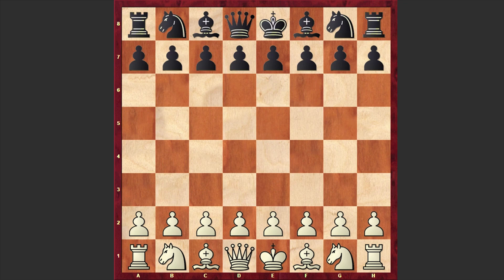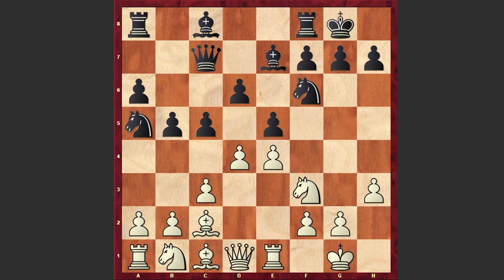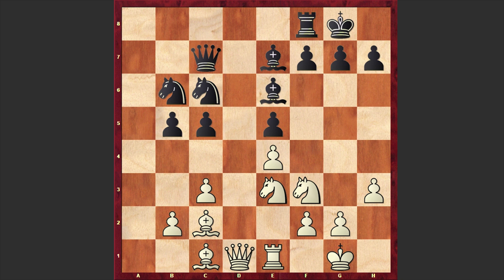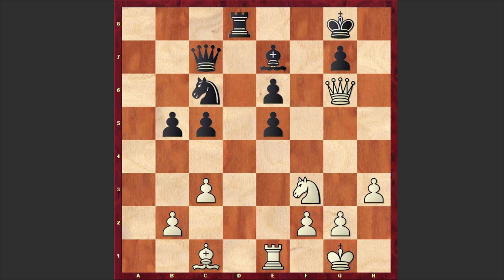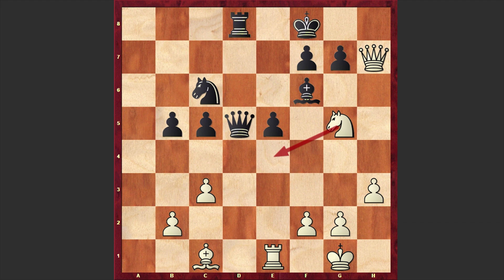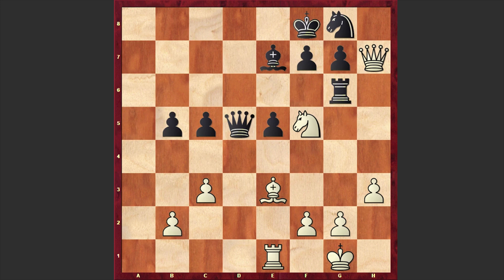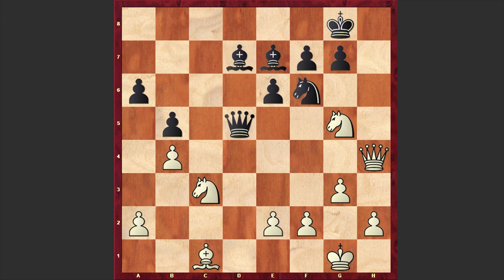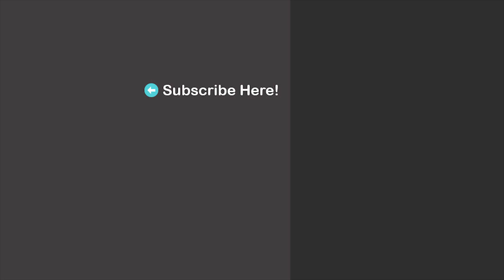Another Deadly Fork By Mikhail Tal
Mikhail Tal vs Alexander Cherepkov
In this video I am analyzing a chess game played between the eighth World Chess Champion Mikhail Tal and Soviet International Master Alexander Cherepkov! Tal being a tactical monster, prevails over his opponent's skills when reaching slightly complex positions! After opponent's first mistake Tal gets a dominating position with a simple tactical shot and by activating his pieces rapidly gets a winning position! In the end Cherepkov steps into a simple combination which allows Tal to win two minor pieces with the help of a fork! In the end of the video as usual you can solve the daily puzzle!
USSR Championship (1968/69), Alma-Ata (Almaty) URS, rd 6, Jan-08
Spanish Game: Closed Variations. Chigorin Defense (C98)
1.e4 e5 2.Nf3 Nc6 3.Bb5 a6 4.Ba4 Nf6 5.O-O Be7 6.Re1 b5 7.Bb3
O-O 8.c3 d6 9.h3 Na5 10.Bc2 c5 11.d4 Qc7 12.Nbd2 Nc6 13.a3 Nd7
14.dxe5 dxe5 15.a4 Nb6 16.axb5 axb5 17.Rxa8 Nxa8 18.Nf1 Nb6
19.Ne3 Be6 20.Nd5 Nxd5 21.exd5 Rd8 22.Bxh7+ Kf8 23.Be4 Qd6
24.Qc2 Bxd5 25.Bxd5 Qxd5 26.Qh7 Bf6 27.Ng5 Ne7 28.Ne4 Ng8
29.Be3 Be7 30.Ng3 Rd6 31.Nf5 Rg6 32.Qxg8+
1-0